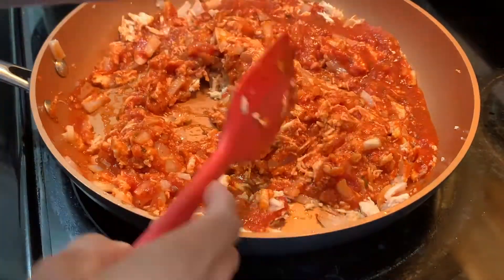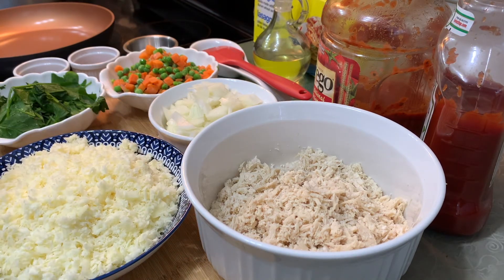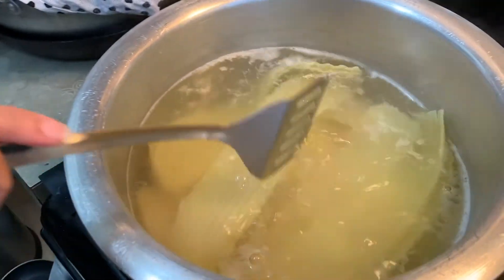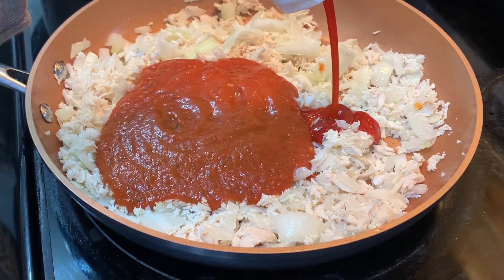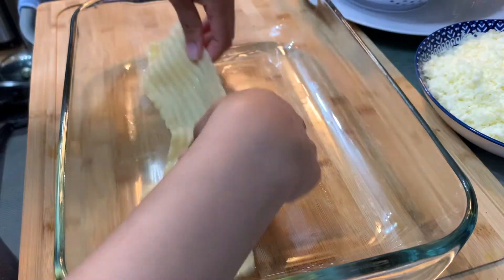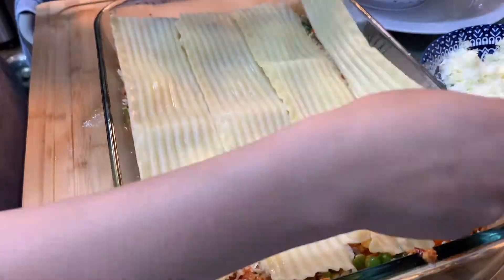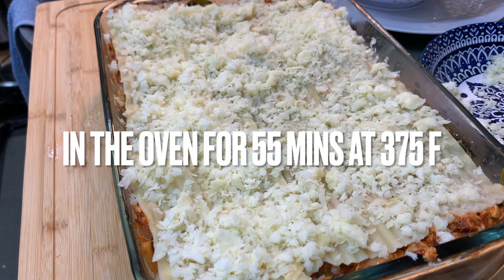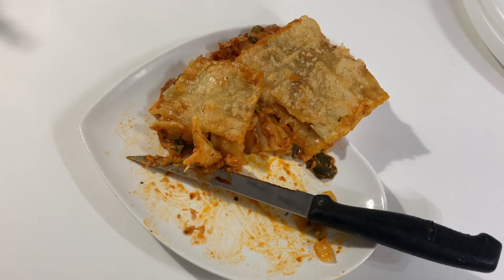Easy and Simple Chicken Lasagna Recipe | Urdu & Hindi | Lazzat Hi Lazzat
Hello viewers!

Welcome back to Lazzat Hi Lazzat! We are going to make my favourite recipe today! Today we shall make some LASAGNA! I love lasagna and I will have it anytime! This recipe does not incorporate the white sauce. I will provide a recipe that also has some white sauce. For now, enjoy this recipe because I can assure you that you will love it!

This is not a quick but still a very simple recipe! You make it once and its a piece of cake every other time! I prefer to add loads of cheese, but you can add as much as you prefer (more or less)! Please give this lasagna recipe a shot! You learn from trying and making mistakes!

If you do make this Lasagna recipe, please DM some pictures to me on Instagram @lazzathilazzat! Thank you for your continuous support!